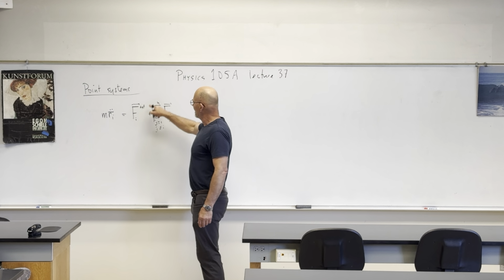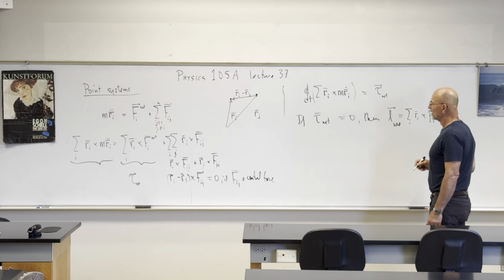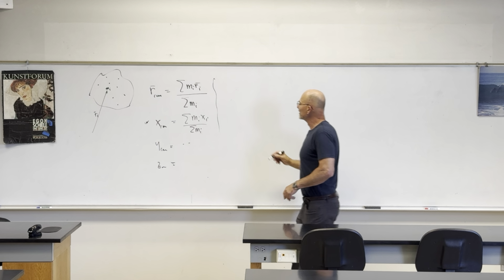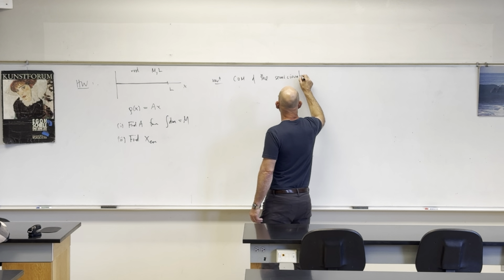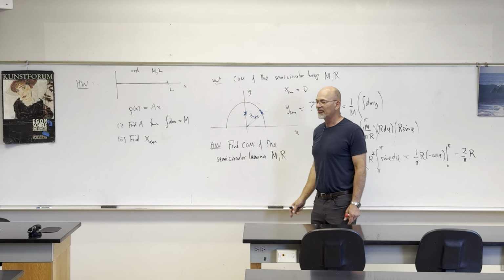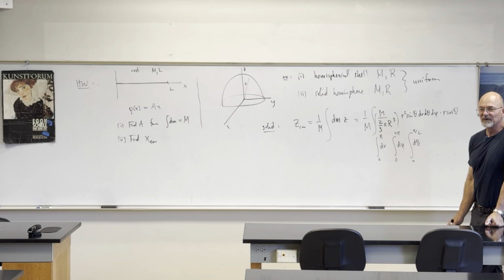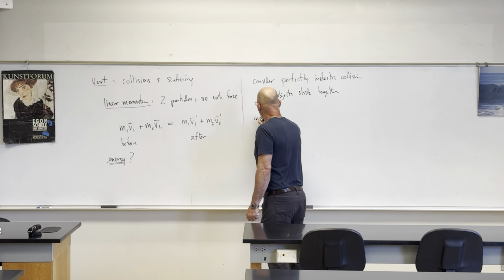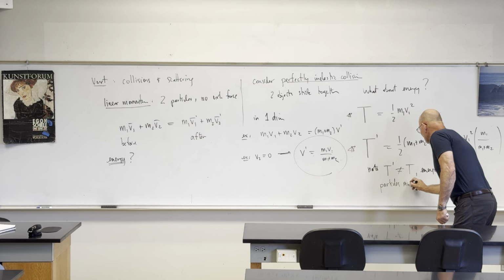Physics 105A lecture 37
Center of mass, collisions